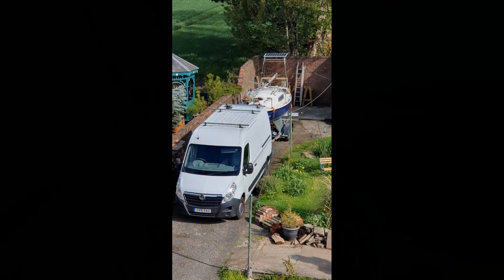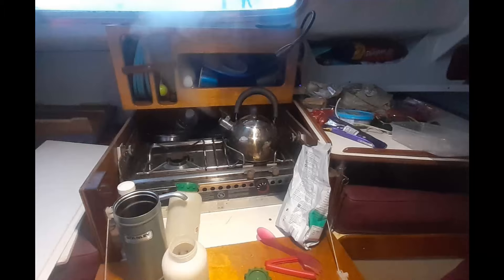01 Mwera Round Britain Grimsby to Granton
I did promise to upload some videos of ,my round Britain trip in Mwera that I made last year.  At last here is episode 1 in which I set off from Grimsby and do 2 back-to-back passages of more than 100nm to get my trip underway.